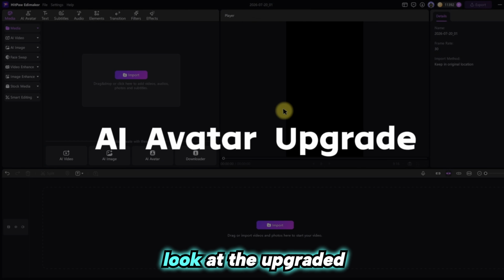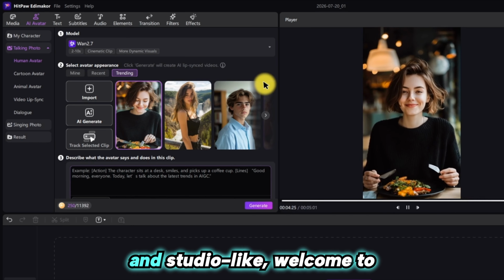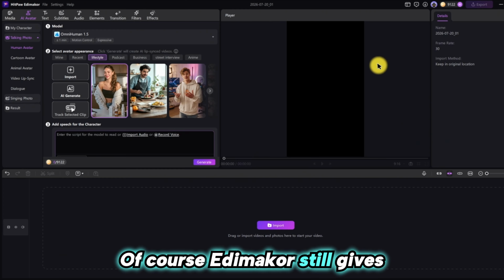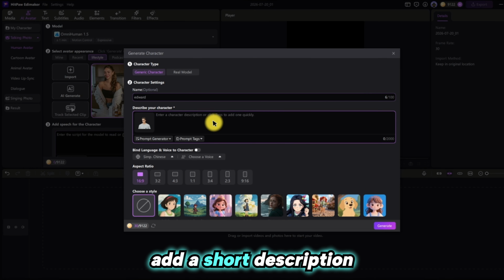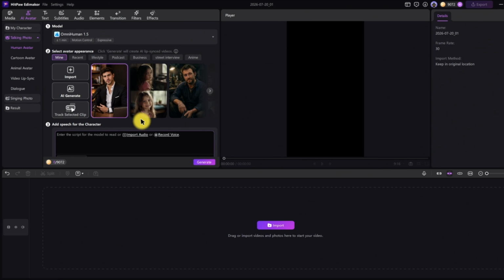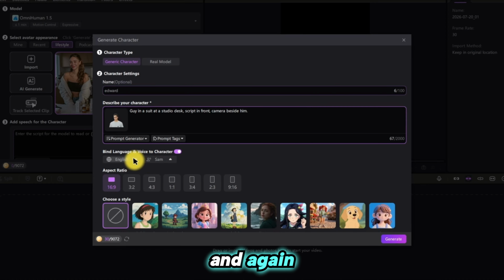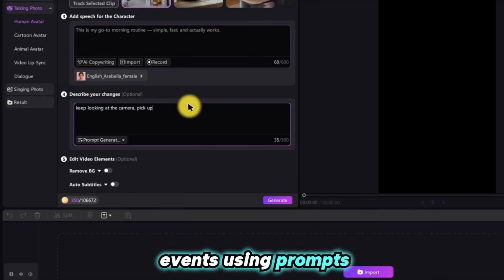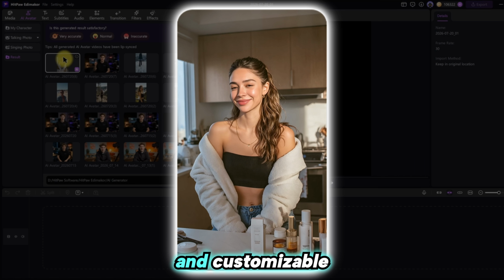What's new in Edimakor V5.1.0 | AI Avatar, AI Thumbnail, Smart Emotion TTS, AI Editing Tools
HitPaw Edimakor 5.1.0 is here—and it’s packed with some of the biggest AI upgrades yet! From cinematic AI avatars and smarter story generation to AI thumbnail creation, color cloning, video enhancement, and even mosaic removal, this update is built to help you create professional-quality videos faster than ever.
In this video, I’ll walk you through all the exciting new features and show you how they can supercharge your editing workflow. Let’s dive in!

⏳ Timestamps
00:00 Intro
00:33 AI Avatar Upgrade
02:48 AI Story Mode
03:19 AI Smart Thumbnail Generator
03:49 ElevenLabs V3 Text-to-Speech
04:40 More Improvements
05:19 Outro & Anniversary Sale

🔥 What’s New in HitPaw Edimakor 5.1.0?
✅ AI Avatar Upgrade​ – Meet the new Wan 2.7 model for ultra-natural, cinematic talking avatars with expressive gestures and realistic motion—perfect for vlogs, product showcases, tutorials, and social media content. Plus, voice binding, custom avatar creation, and prompt-based camera & emotion control.
✅ Smarter AI Story Mode​ – Enhanced script understanding, richer scenes & props, improved visual consistency, and basic subtitle editing for smoother storytelling with less manual work.
✅ AI Smart Thumbnail Generator​ – Auto-create eye-catching thumbnails with ready-made templates or AI-generated designs to boost your CTR on YouTube and beyond.
✅ ElevenLabs V3 Text-to-Speech​ – More natural emotional speech, emotion & pause controls, plus brand-new children’s voices—ideal for narration, animated stories, and educational content.
✅ More Powerful Enhancements​ – AI Mosaic Removal, AI Color Clone, upgraded AI Video Enhancement, smarter editing tools, new text animations, faster subtitle editing, and overall performance optimizations.

🎉 Celebrate Our 2nd Anniversary! (July 10–31)​